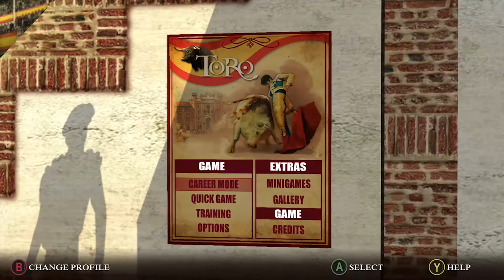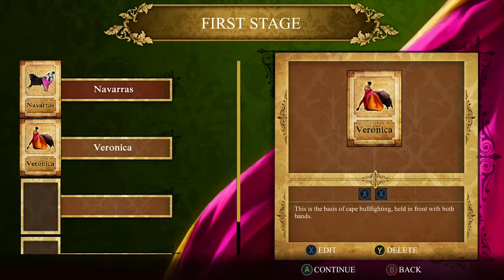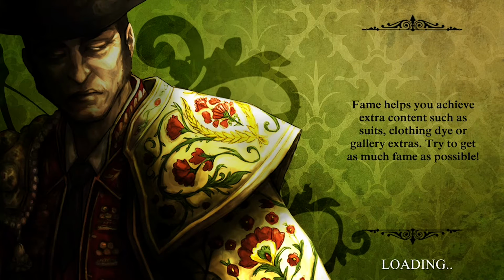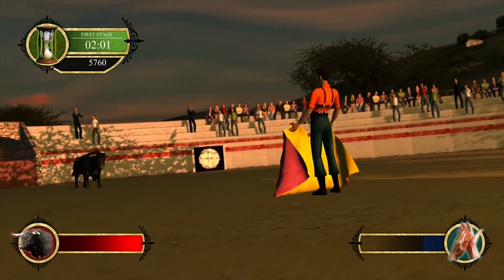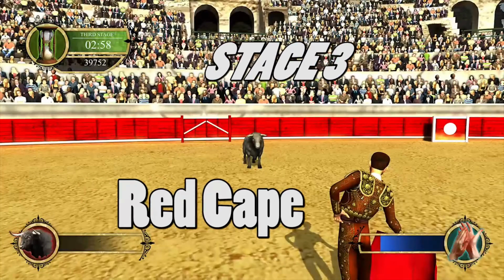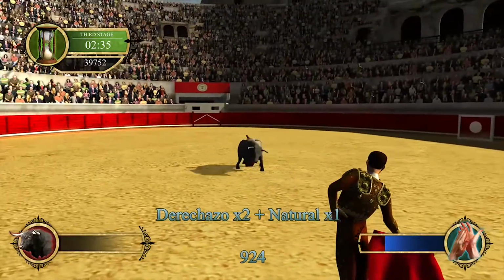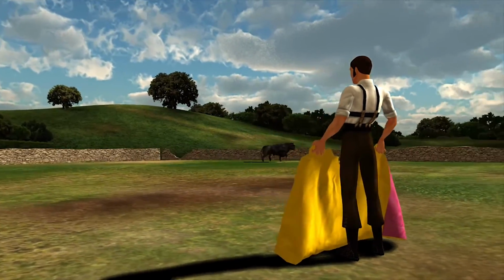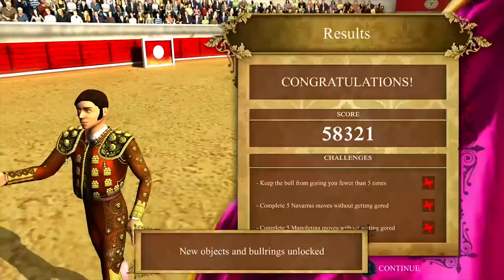Toro Review (Xbox One)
Prepare for the most intense bullfighting action that next generation gaming can give you with Toro for the Xbox One. Ryan takes the game by the horns and gives you his definitive review.